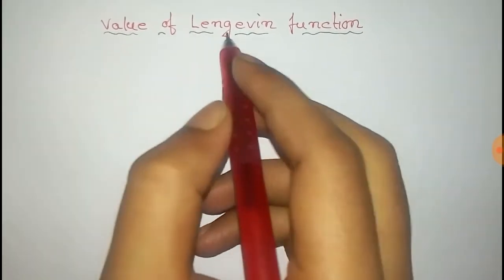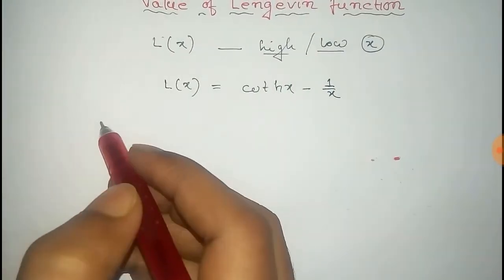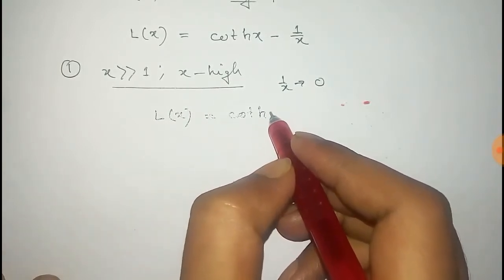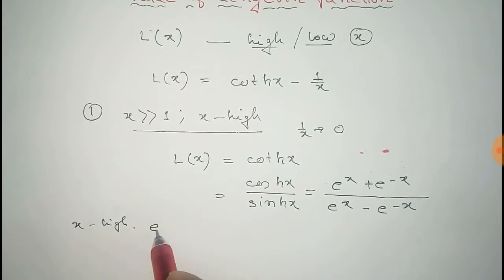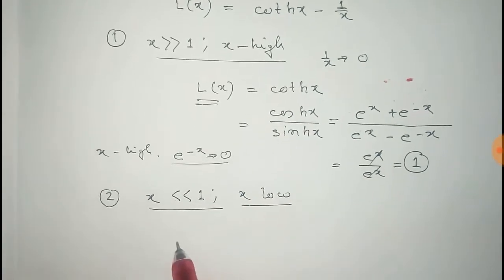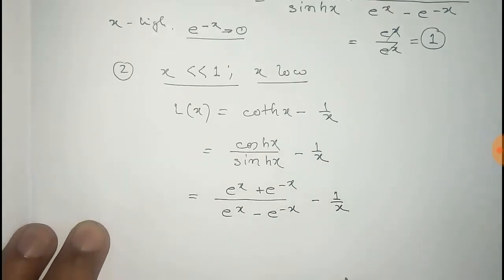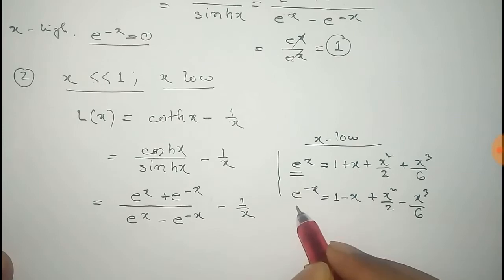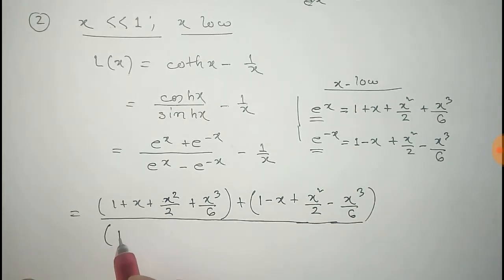Value of Langevin function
Here we have found the values of Lengevin function for both high and low value of x.